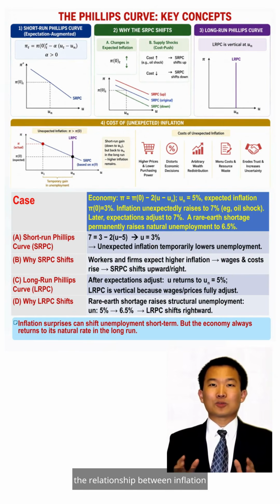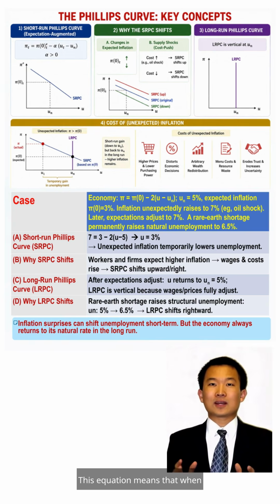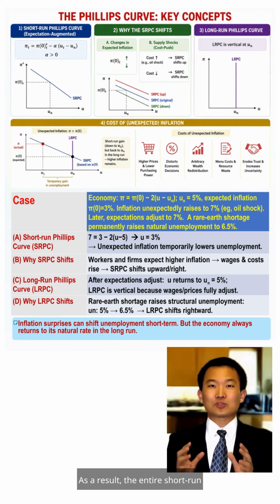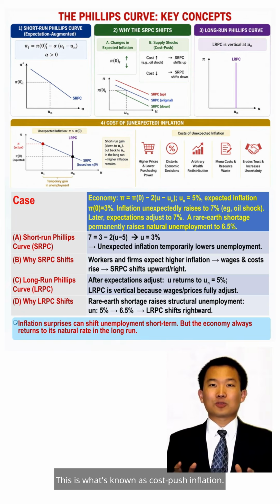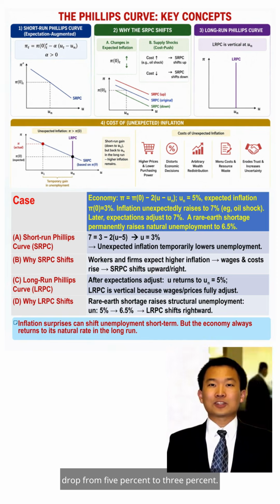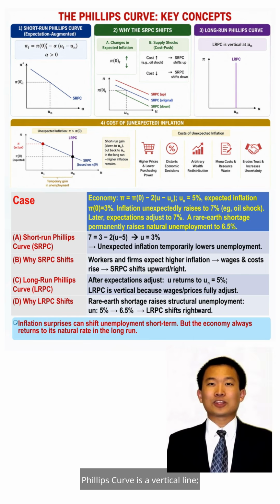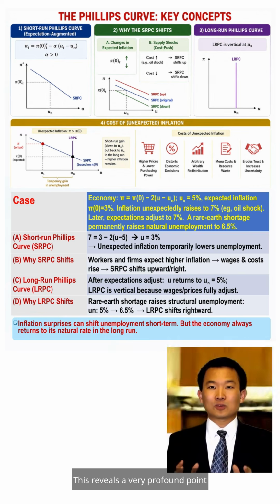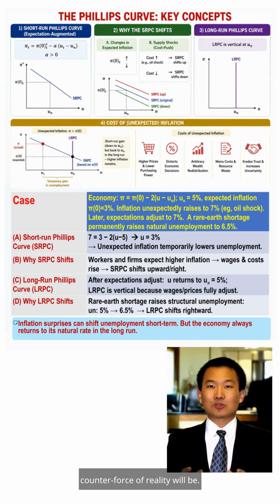MaE13: How to master the Phillips Curve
Why can inflation temporarily reduce unemployment, but never permanently? We use one macroeconomics case to explain short-run and long-run Phillips Curves, expectation shifts, supply shocks, equilibrium adjustment, and the hidden limits of economic policy.